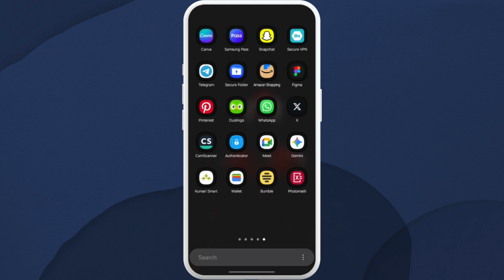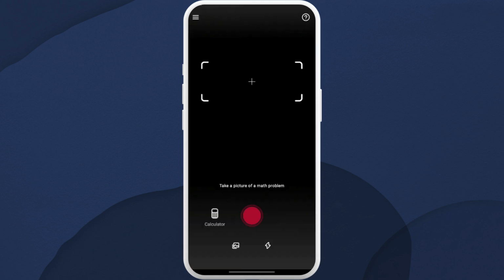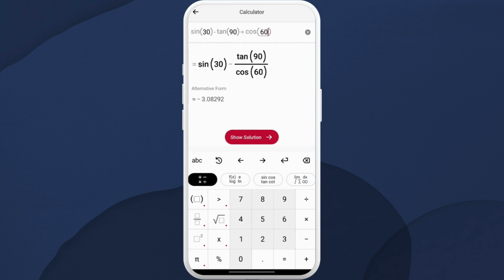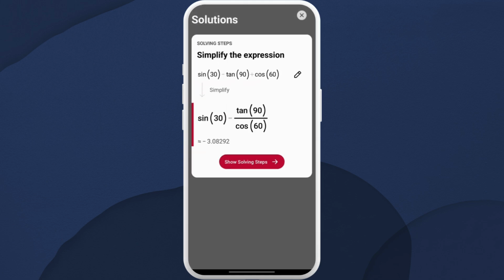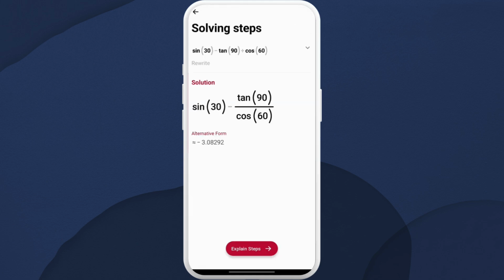How to Type Math Problems Manually in PhotoMath 2025?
To type math problems manually in PhotoMath in 2025, open the PhotoMath app on your phone → tap the calculator or keyboard icon usually located at the bottom of the screen → select Math Input option → use the built-in scientific calculator-style keypad to enter equations, fractions, roots, exponents, or algebraic expressions step by step. Once typed, tap the Solve button and PhotoMath will instantly show you the solution along with a detailed breakdown of steps. This method is especially useful when the camera has difficulty recognizing handwritten or printed text, giving you full control to input problems exactly as they appear.